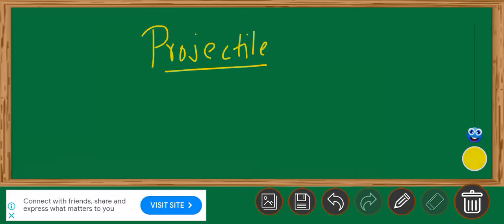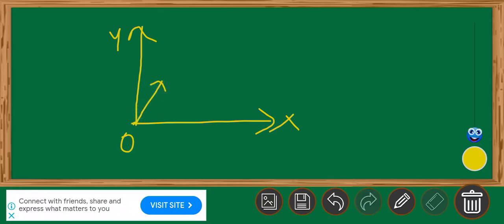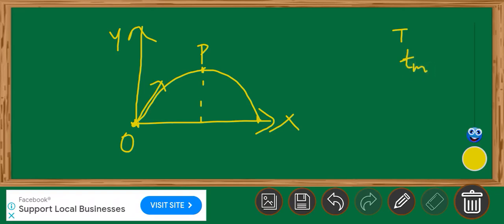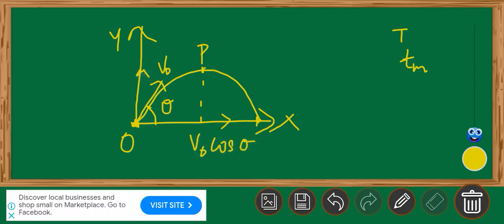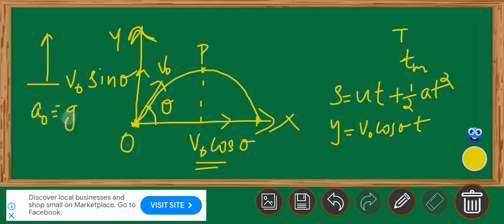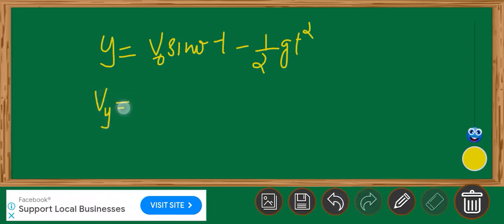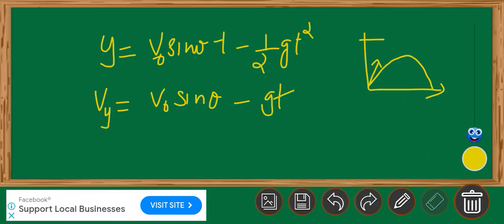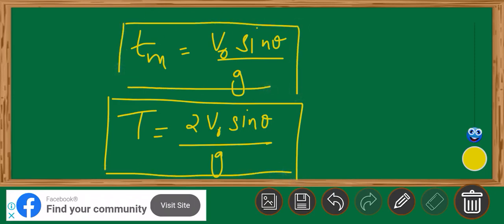NCERT XI PROJECTILE MOTION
For all students learning NCERT